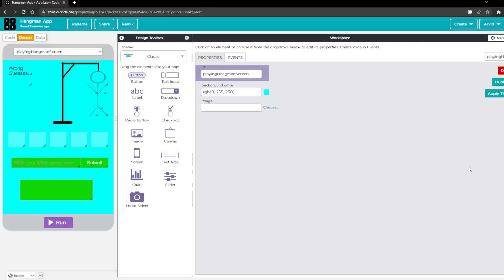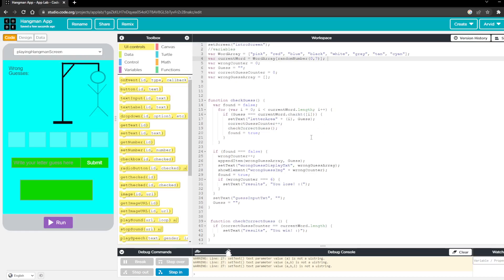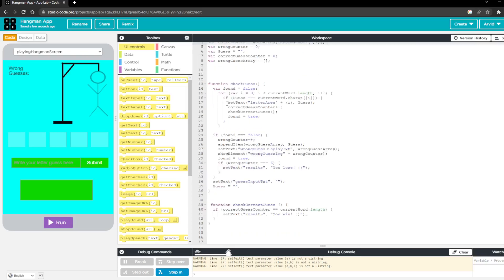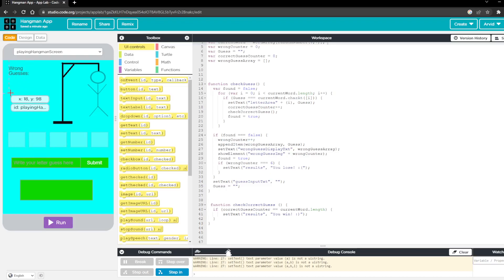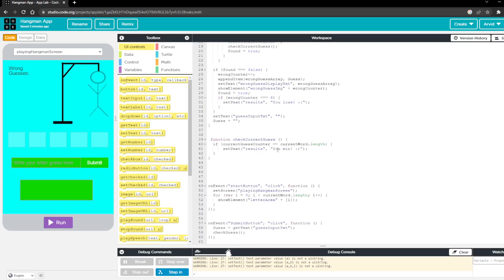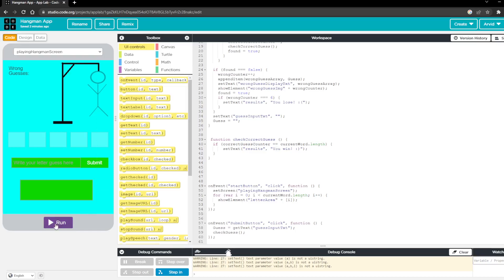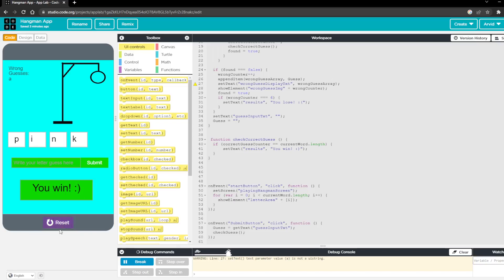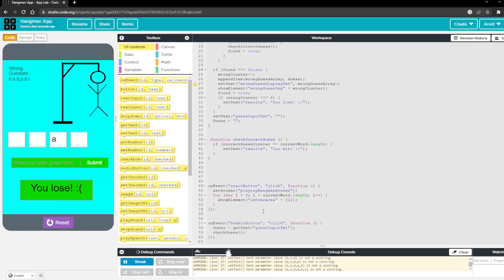Programming a Hangman Game on Code.org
In this video, we will teach you how to create a hangman game on code.org.